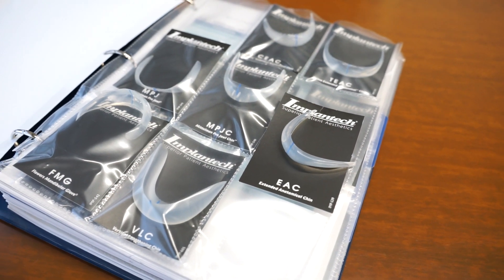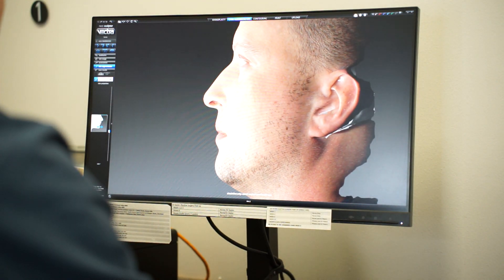Chin Implant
Dr Honeybrook discusses chin augmentation surgery